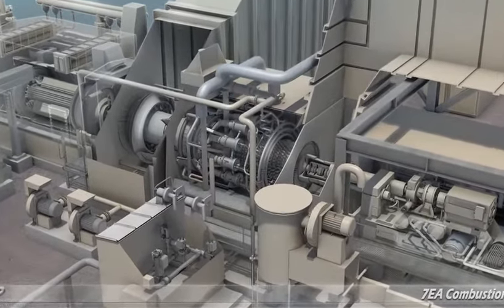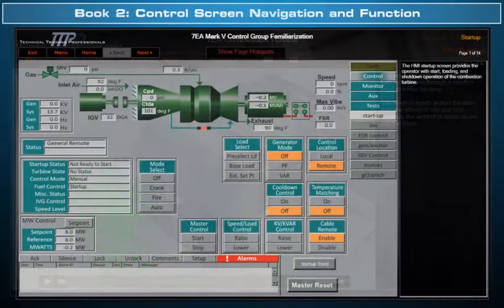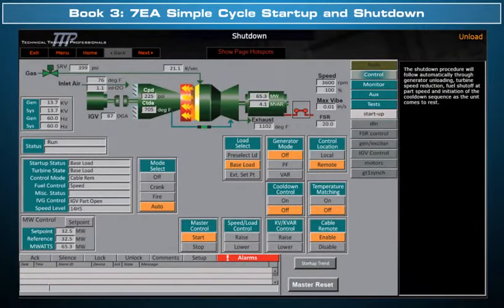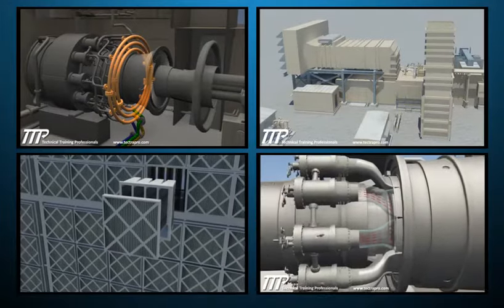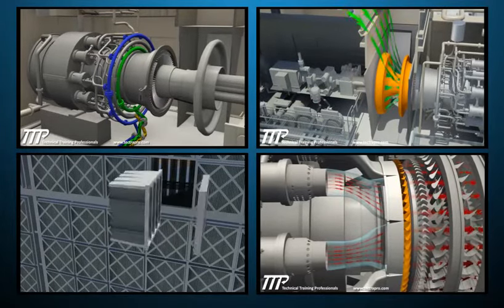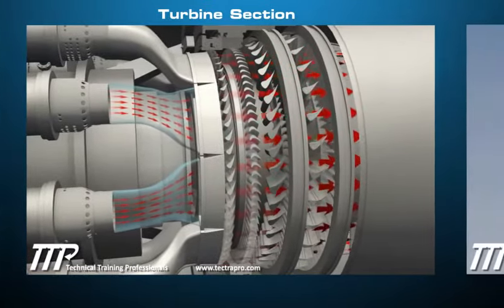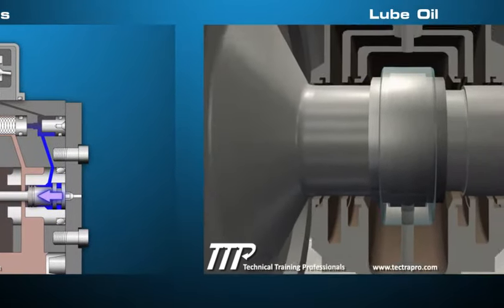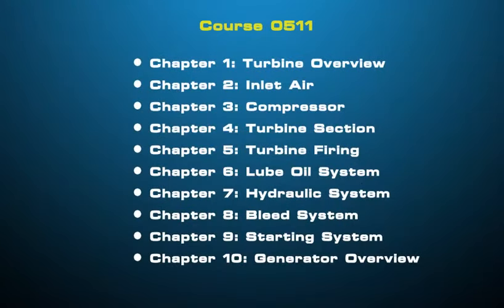7EA Combustion Turbine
Power Plant Operator Training for Combined Cycle Training for GE 7EA.  GE’s smaller 7EA gas turbine providing 70 to 90MW initially stepped into the workforce in simple cycle format featuring the first dry-low NOx system. Still in production today, in both simple and combined cycle modes, the 7EA continues to provide that medium range output with proven reliability.